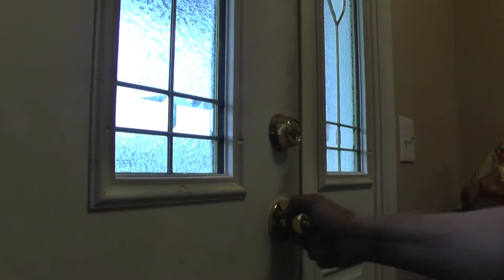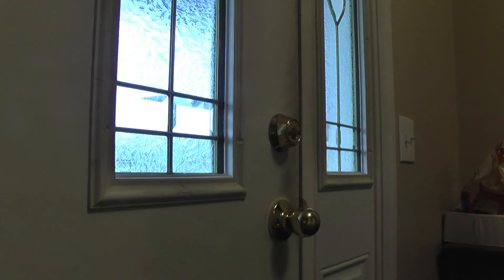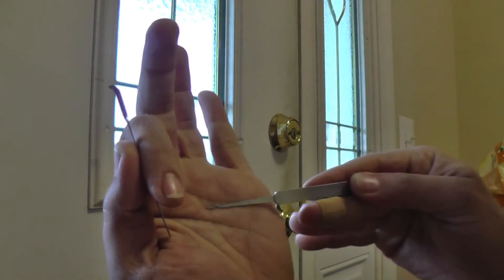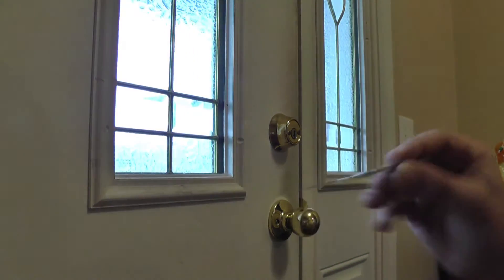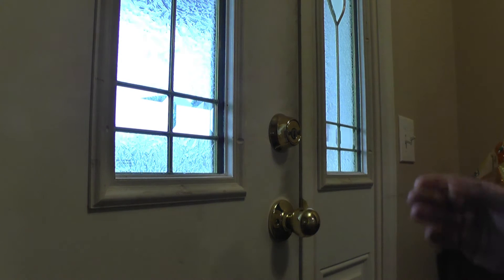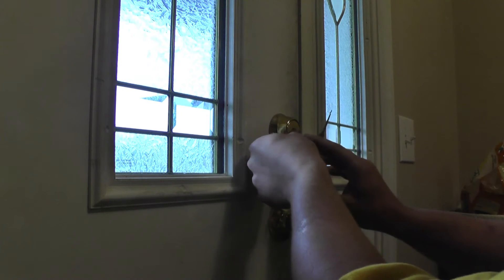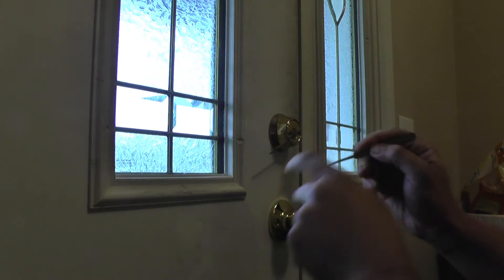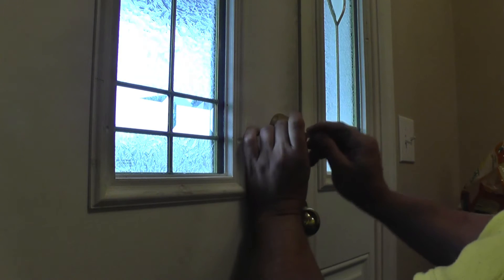Raking a Kwikset deadbolt (bitch picking)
There's a good chance we all have one of these on our houses. I show you just how easy it is to get past your standard Kwikset deadbolt.